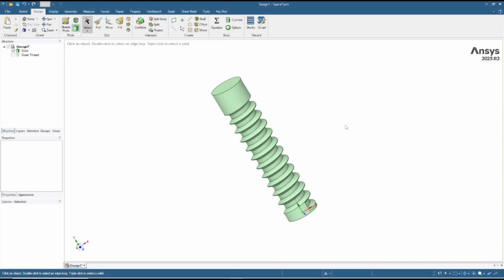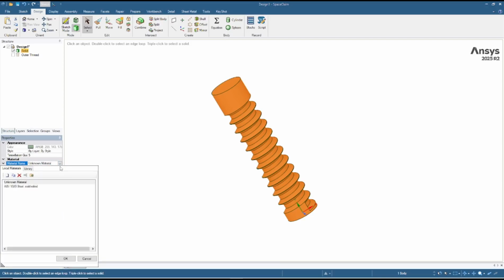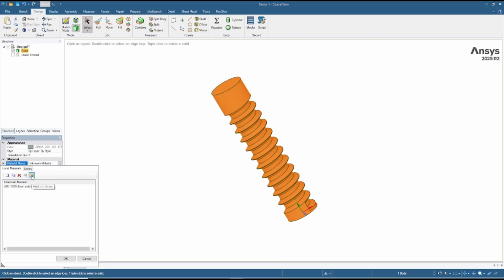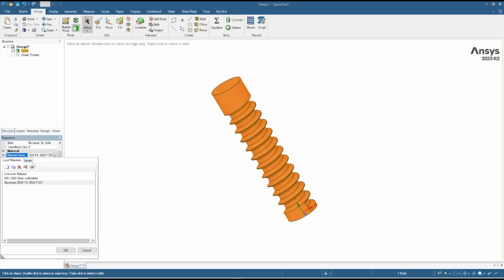Ansys Spaceclaim How To Assign Material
Learn how to assign material in Ansys Spaceclaim with our step-by-step guide. Master material properties for accurate simulations today!